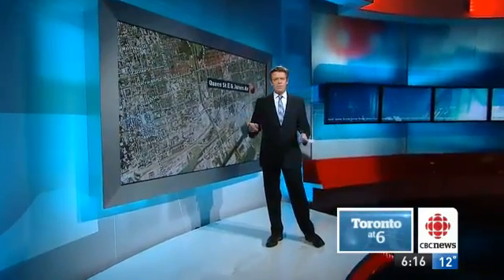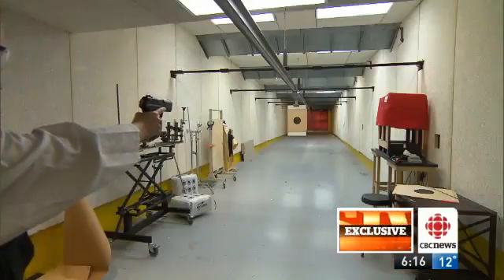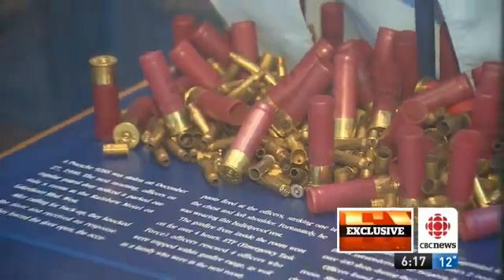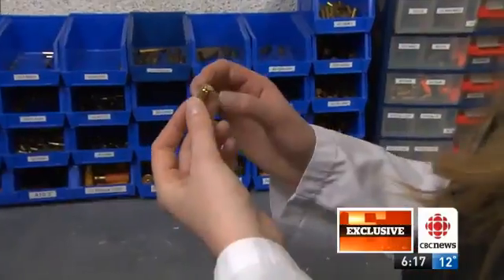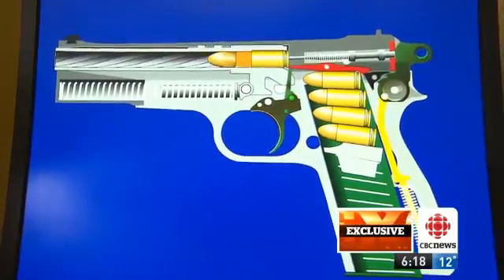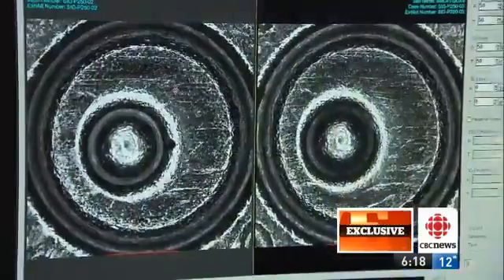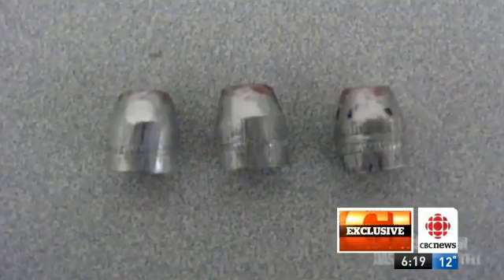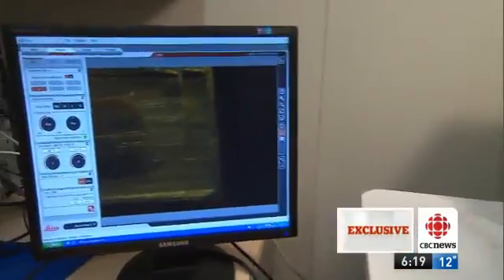Bullets Decoded: Inside the Toronto Police Ballistics Lab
Advanced technology is helping Toronto police learn more about the history of the guns they seize from city streets, but wary criminals are paying attention and taking steps to thwart that process.